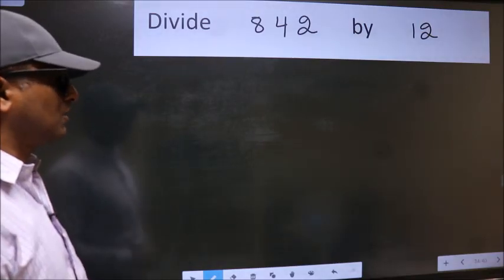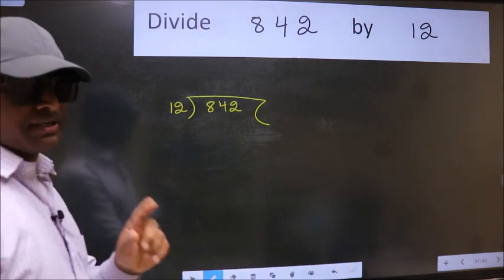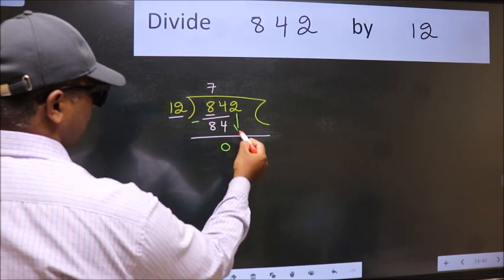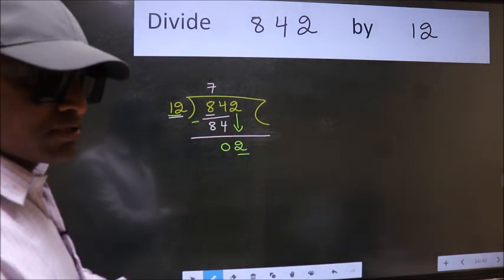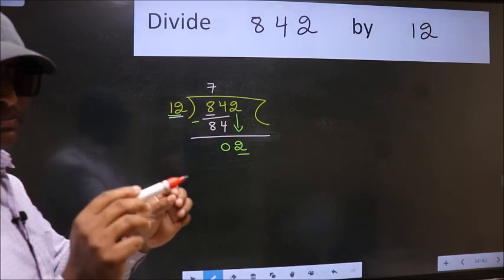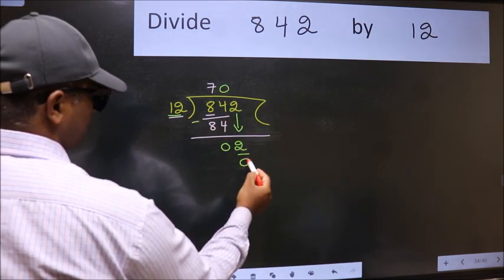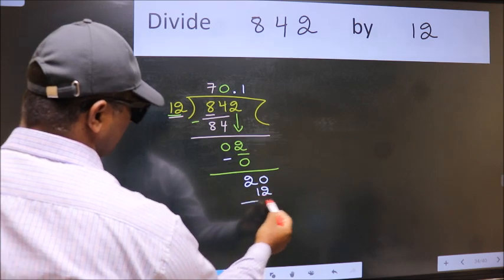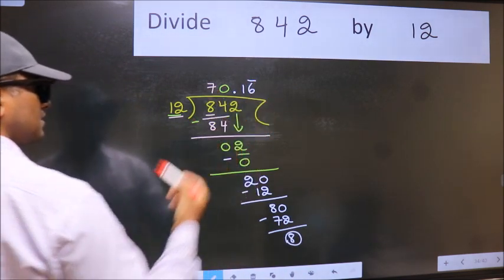Divide 842 by 12 Most common mistake while dividing